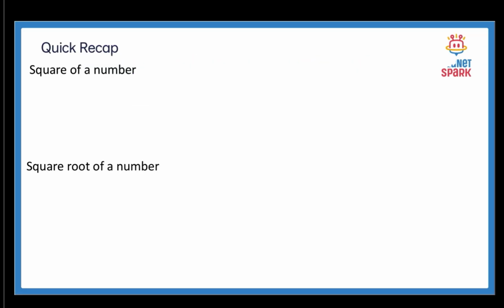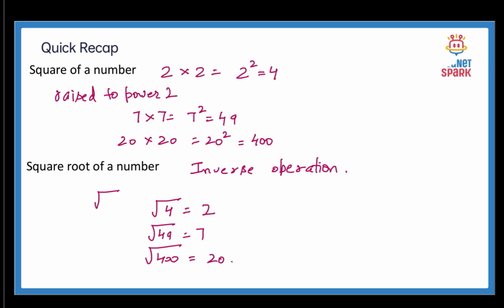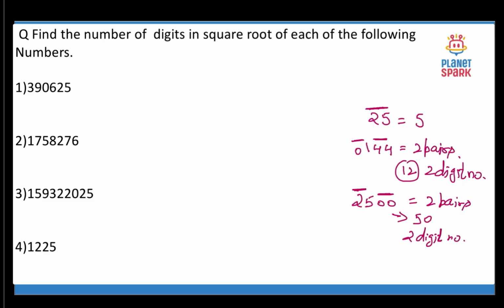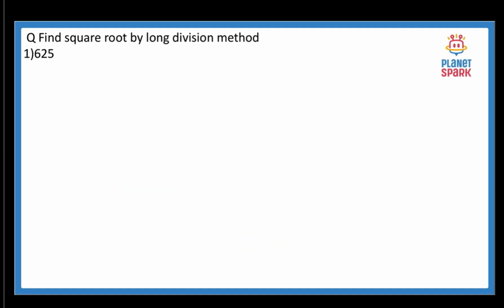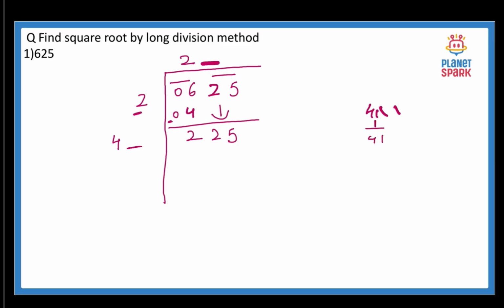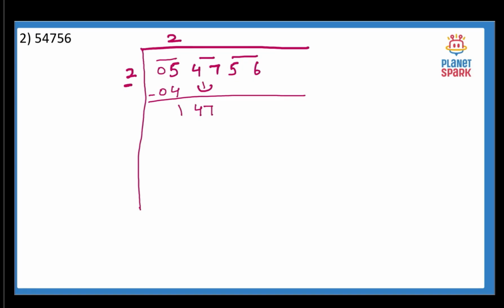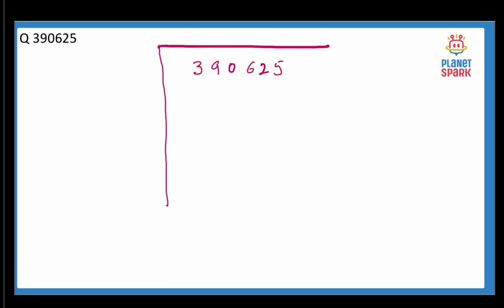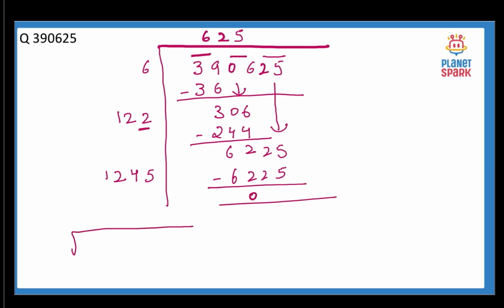Part 3 - Squares & Square Roots Explained Simply | Perfect Squares | Maths for Kids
Understanding Squares and Square Roots becomes easy with this beginner-friendly maths lesson.

✔️ What square numbers mean
✔️ How to identify perfect square numbers
✔️ How to write numbers in the form n × n

This lesson is perfect for primary and middle school students who want to build strong maths fundamentals. Whether you're preparing for school exams or revising basics, this video will help you gain confidence in squares and square roots step by step.

📘 Ideal for students, parents, and teachers looking for clear and simple maths explanations.

👉 Watch till the end to master square numbers easily!